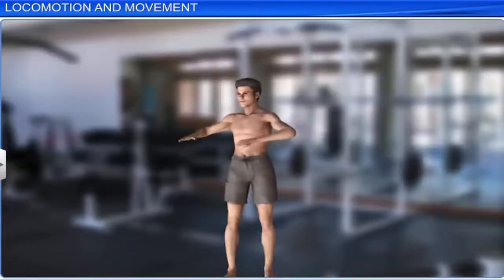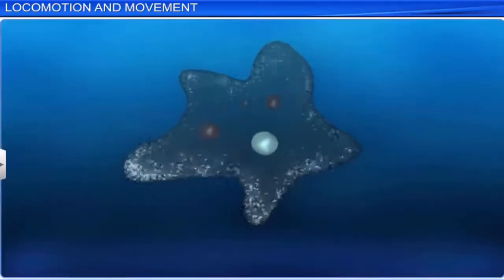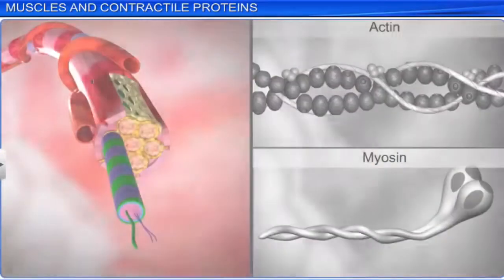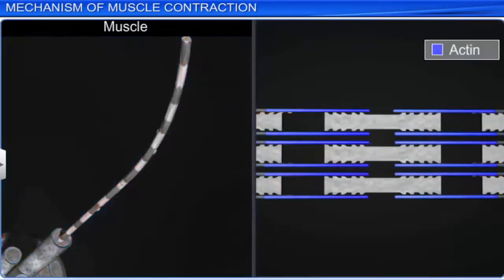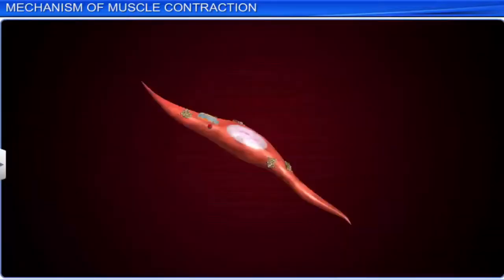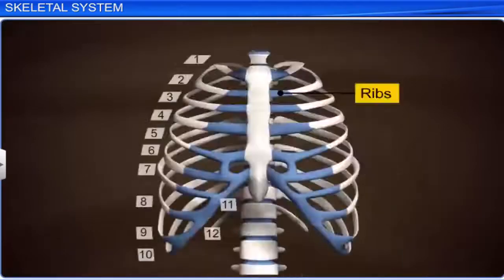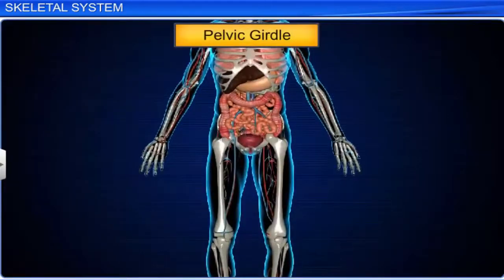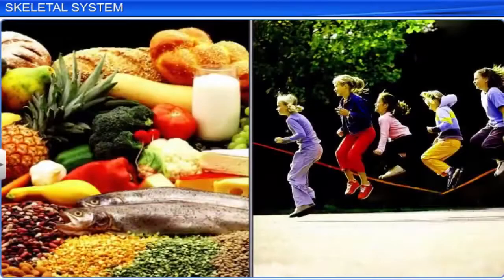Locomotion and Movement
Chapter